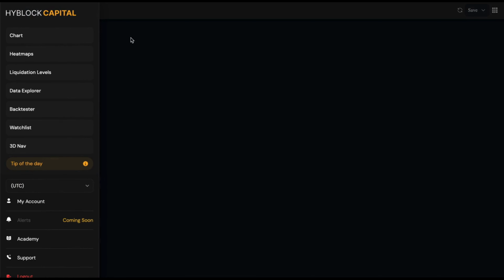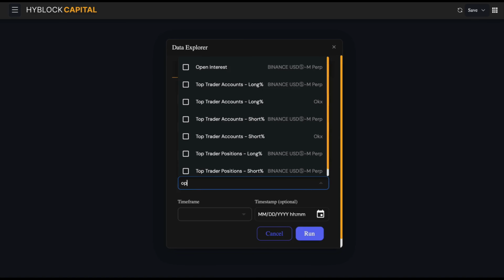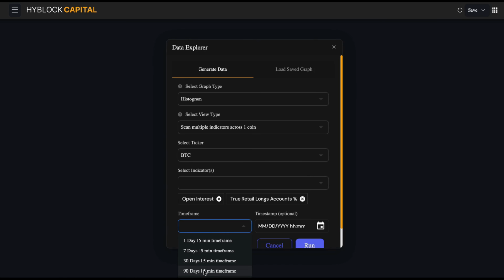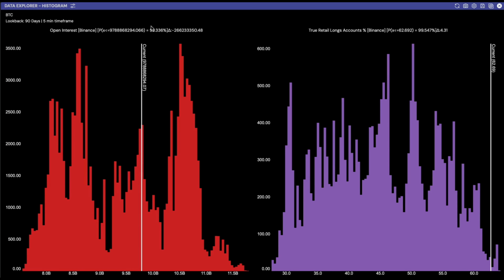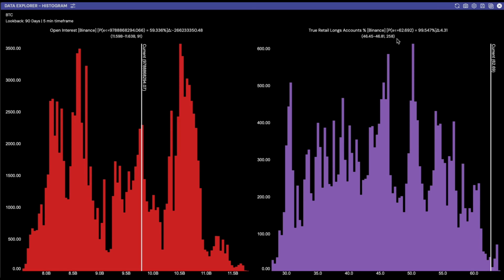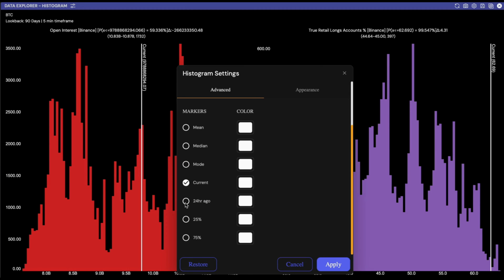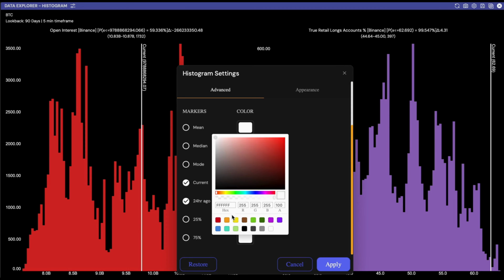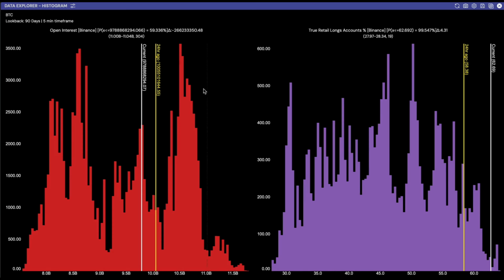Tip of the Day: How to Set Up and Read the Histogram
Tip of the Day — here’s how to set up and read the Histogram on Hyblock to spot extreme sentiment shifts in the market.
📌 Step-by-step setup:
1️⃣ Open the Data Explorer
2️⃣ Set Graph Type to Histogram
3️⃣ Switch View Type to allow multiple indicators
4️⃣ Select BTC as your ticker
5️⃣ Add Open Interest and True Retail Long % as indicators
6️⃣ Set Timeframe to Maximum for a broad view, then hit Run
📊 How to Read the Histogram:
First Value → Bitcoin’s current Open Interest
Second Value (Percentile) → Shows where today’s data stands compared to history
▪ Example: If True Retail Long % is at the 99th percentile, it means it’s higher than nearly all past readings
Third Value → Reflects the 24-hour change
🎨 Make it Visual:
Go to Settings → Scroll down → Select 24 hours ago
Change the color (pick something other than white) → Hit Apply
🔥 Why It Matters:
The Histogram makes it easy to spot extremes and unusual moves quickly. For example, today’s spike in retail long percent stands out instantly.
Use this tool to measure sentiment shifts fast — and get an edge before the market reacts.